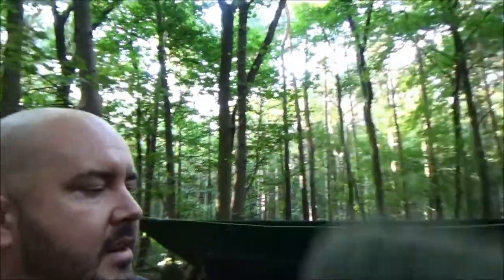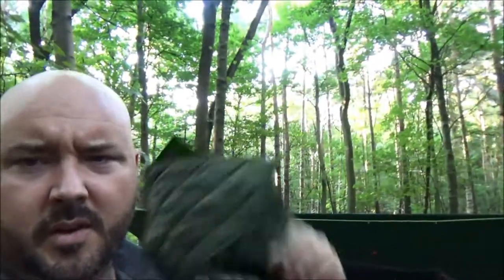Camping Hacks,tips and Tricks: Tip Warm/Dry Clothes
So i decided to test the water with a new mini series of camping hacks, tips and tricks, whether that by stuff we can do at home to prepare for a camp or whilst we are actually on a camp, i hope you all enjoy these short videos